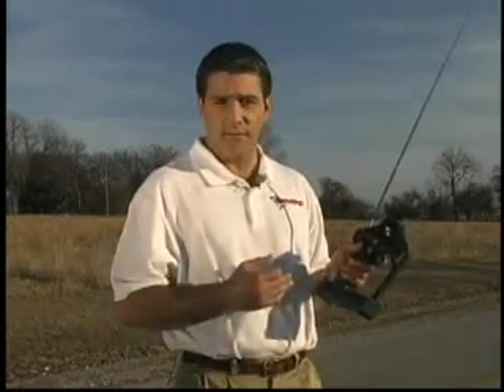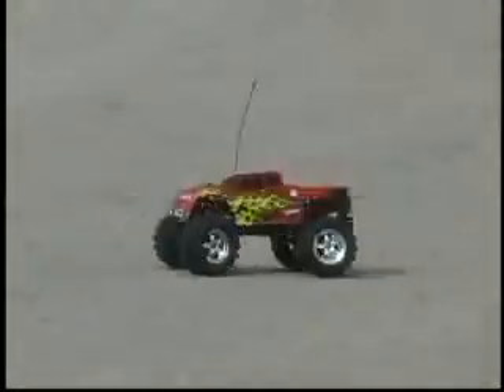Traxxas setup 16 of 21 - Tank 4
This is the Traxxas setup and Tuning video for anybody that is getting started in nitro r/c's. These videos apply to all nitro models and it even applies to the trx 3.3 engine.